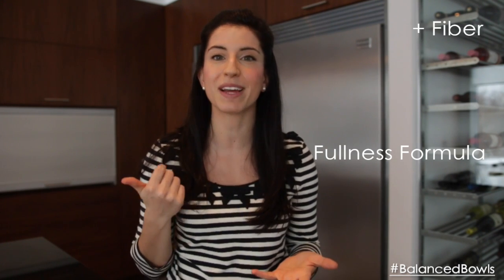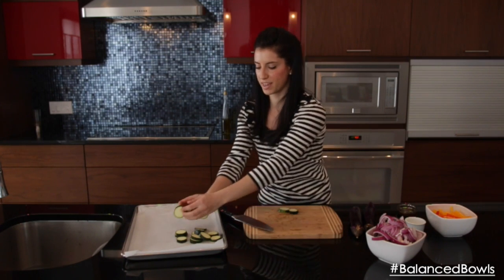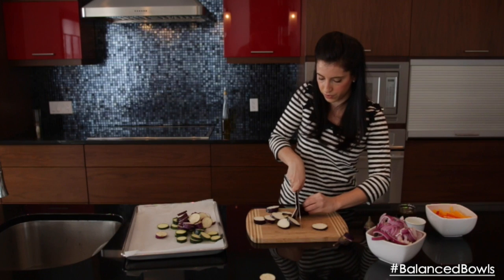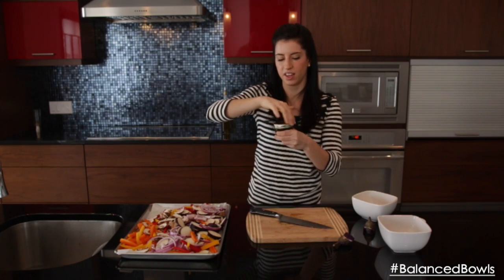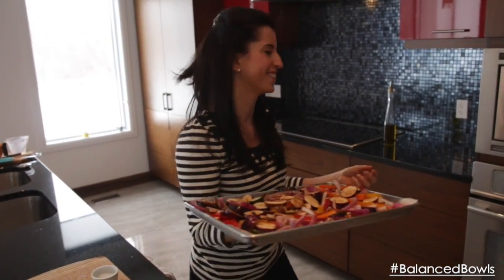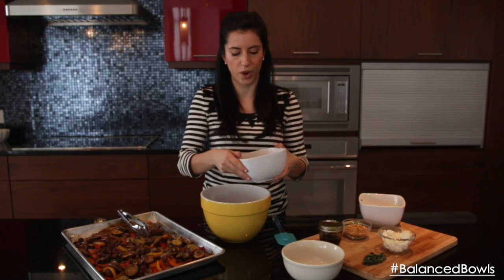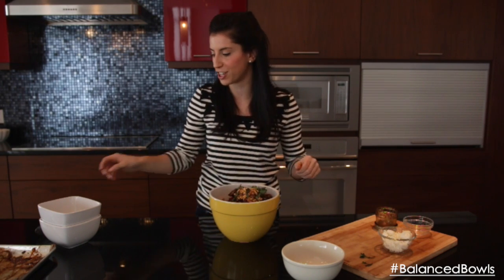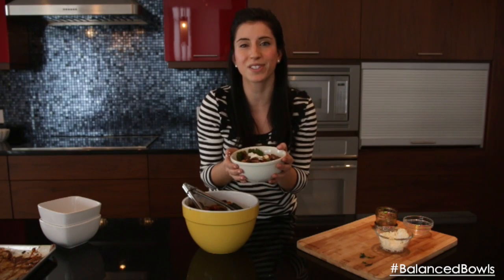Balanced Bowls: Mediterranean Chickpea Bowl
And for some extra healthy motivation, sign-up to the Motive Nutrition Mailing List

Video By Patrick Labelle